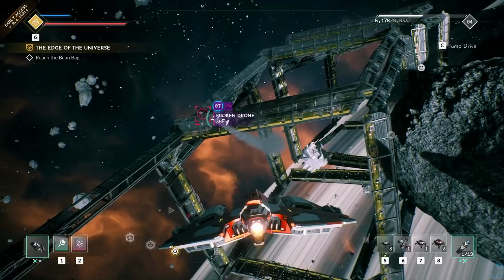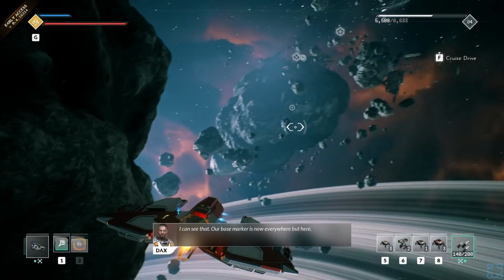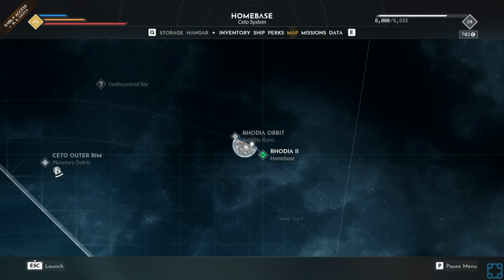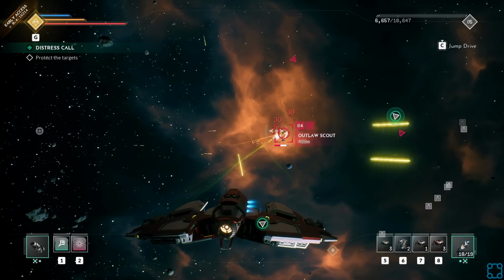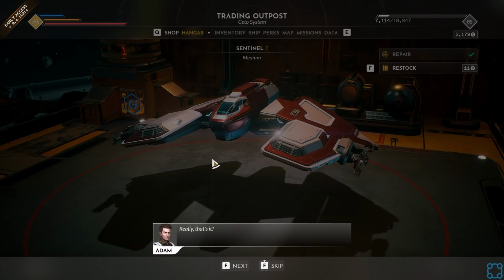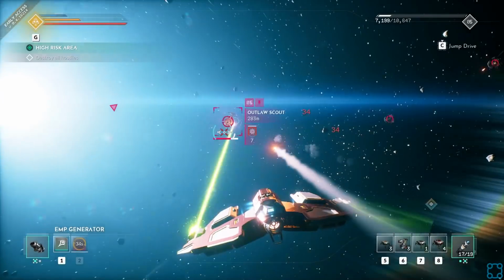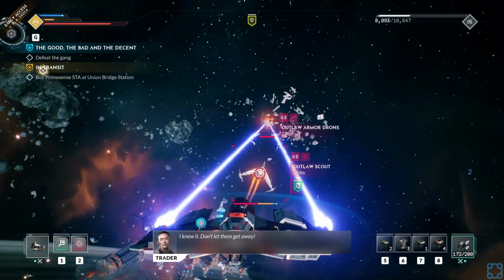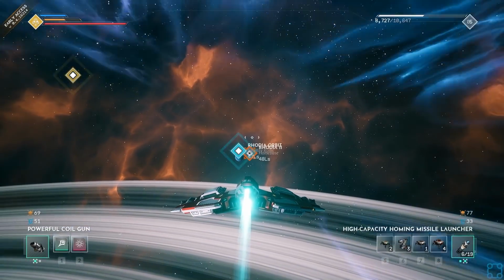Don't Eat Space Mines For Breakfast - Let's Play Everspace 2 [Early Access] - Part 3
EVERSPACE™ 2 is a fast-paced single-player space shooter with deep exploration, tons of loot and classic RPG elements. Experience a thrilling story set in a vivid, handcrafted open-world full of secrets and perils on your journey to become human after all.

In the campaign, you will make some friends with their own story to tell. They will join you on side missions and provide certain benefits in the endgame, where vicious encounters and brutal challenges will stand between you and that next epic loot drop.

Embark on an exciting journey
Discover alien species, unveil mysteries, find hidden treasures and defend your valuables against outlaw clans. But don’t get cocky: there will be some high-risk/high-reward areas waiting for you where grabbing that ultra-special gear and getting out alive will require some serious piloting skills and all your talent for improvisation.

Let the lasers do the talking
Annihilate your foes the EVERSPACE™ way: Dodge, dash, roll and boost guns blazing into frantic dogfights, leaving only a trail of space scrap behind. Use a wide range of weaponry and abilities to defeat a large variety of opponents like drones, fighters, heavy bombers and powerful gunships all the way to massive capital vessels. Always look around and use your environment to your advantage, and gain the upper hand even if you are outnumbered.

Have it your own way
Expand your private ship collection from a virtually endless supply of ships, composed of various unique ship classes and optimize your build to perfection. Cleverly combine modules, weapons, devices, and perks to fit your individual playstyle and the current objective.

Epic loot awaits
Hunt for the next better gear and be ready to constantly re-evaluate your current setup. Look for loot that fits your playstyle but be willing to leave your comfort zone and try something new. Be ready to find and exploit synergistic effects between equipment, perks, devices, and ships to fully maximize their potential.

From rags to riches
Roam the world looking for the best deals on certain commodities, becoming the part-time trader you always wanted to be. However, prices will vary based on supply and demand, so you better check about the latest offerings before you set course to the next trading station. Always be on the look-out against ambushes during interstellar travel.